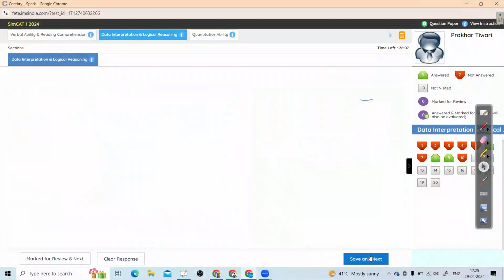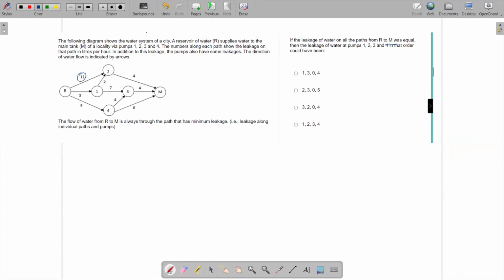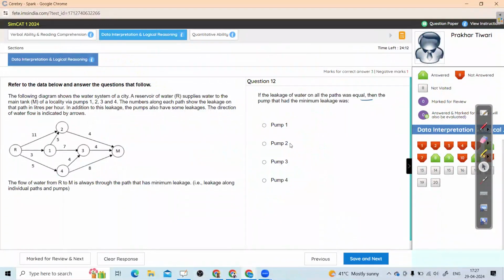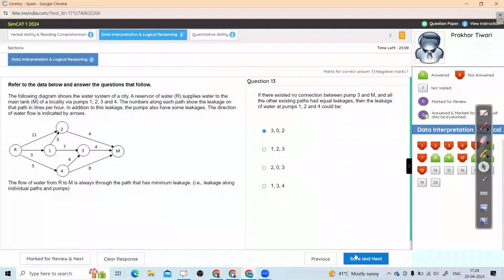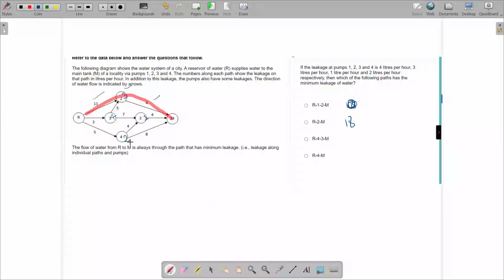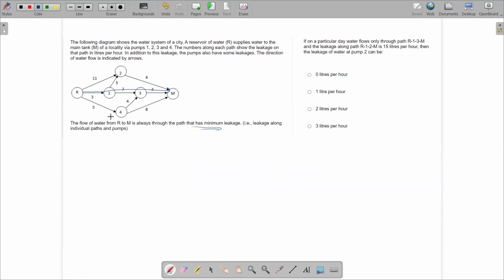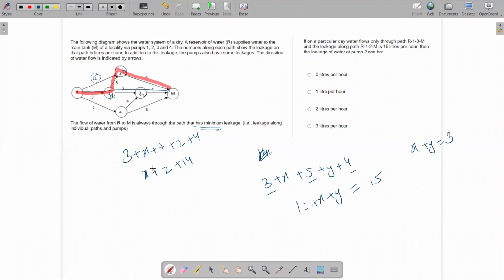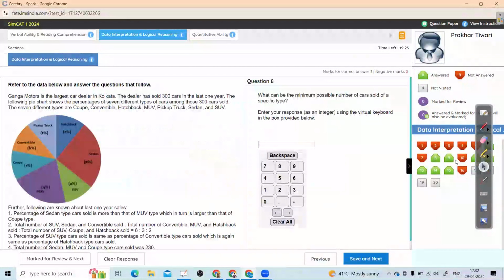Easiest Solution of SIMCAT 1 DILR || IMS